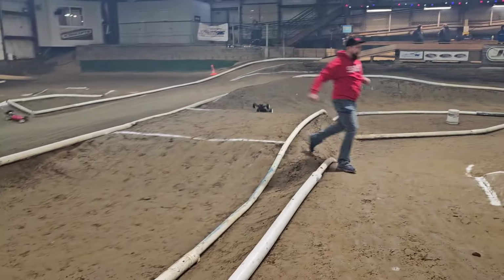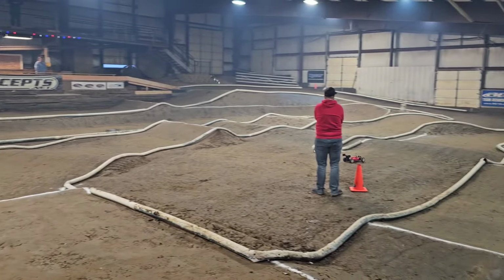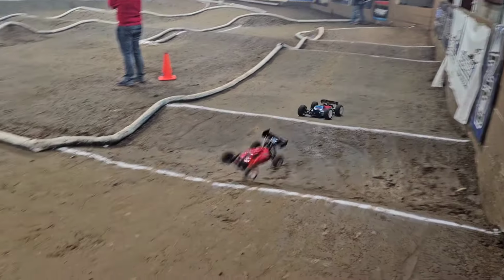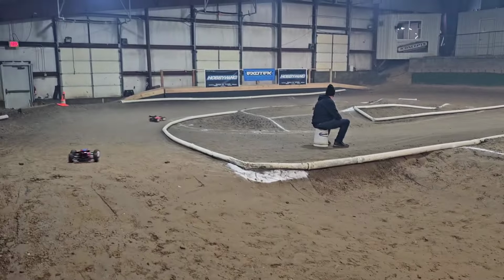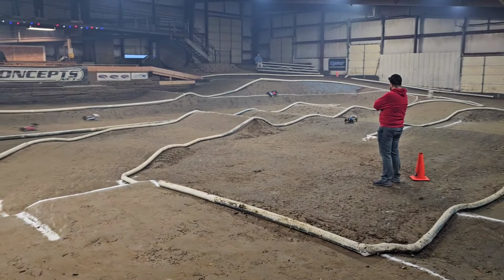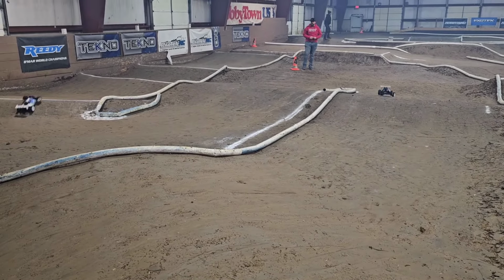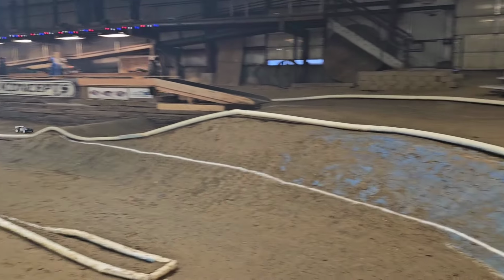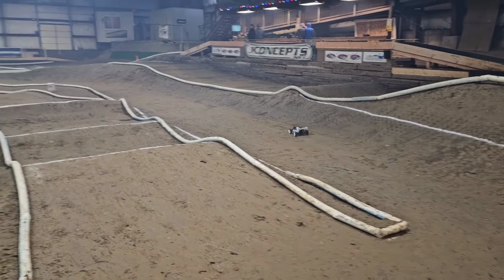2024 Tekno Winter Series Round 3 Practice Day - HobbyTown HobbyPlex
It's a cold, snowy, miserable weekend, but the die-hards are here for round 3 of the 2023/24 Tekno Winter Series at the Hobbyplex in Omaha, Nebraska.

We changed the track for the new year. Enjoy some
practice laps.